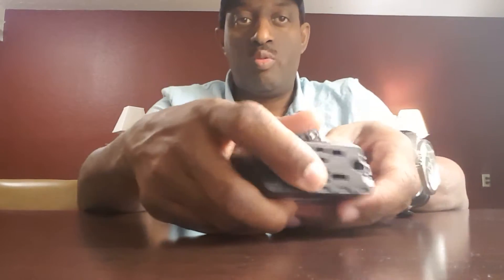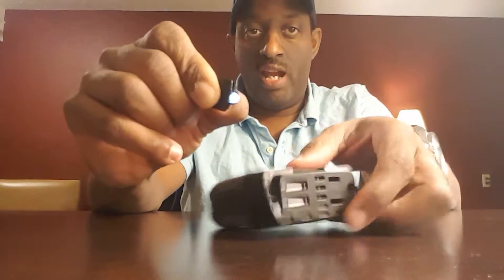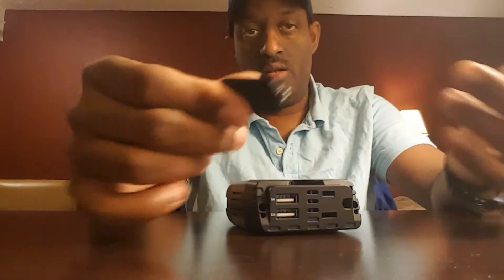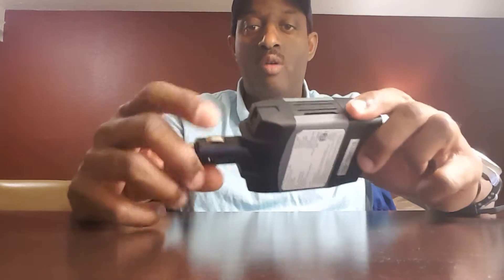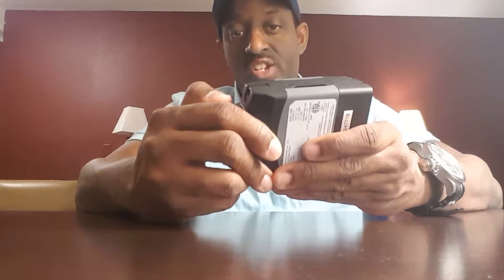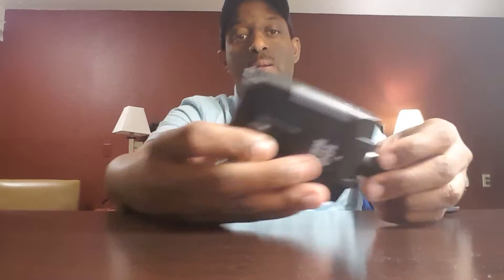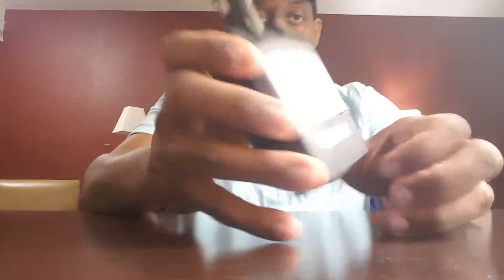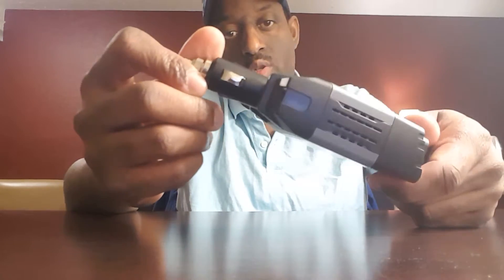CUSTOM ACCESSORIES INC POWER INVERTER.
This is a great product to own especially if your a UBER/LYFT DRIVER.

PLEASE DON'T DRINK AND DRIVE!